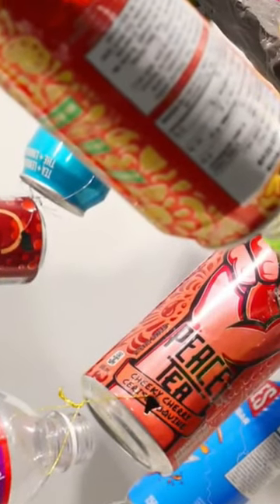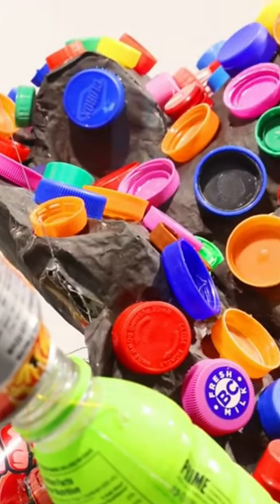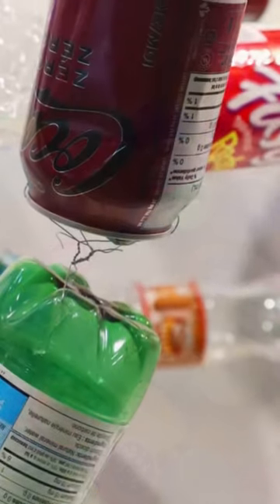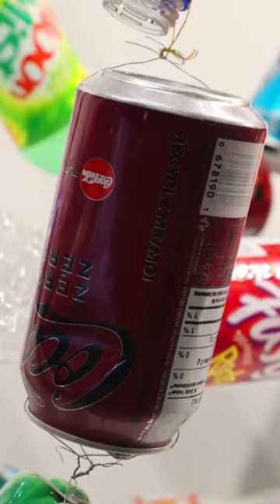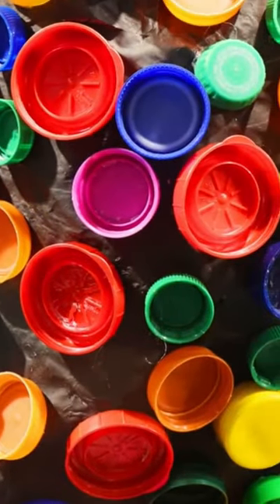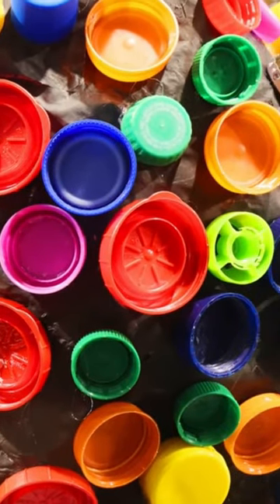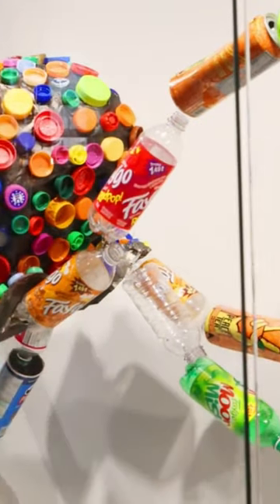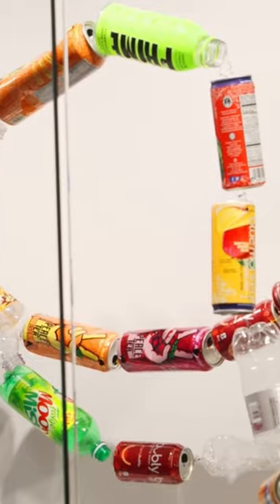Under the Sea, Beyond Human at the Alternator Centre for Contemporary Art until May 12, 2023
This video is about an amazing art installation, "Under the Sea, Beyond Human" created by Studio 9 Independent School of the Arts. This unique educational collective provides self-directed, project-based learning for students from kindergarten to grade 12 in different areas of creativity, from dance to digital art. The installation was proposed by Grade 6/7 Teacher and Artist, Jesse Roode, and Directors Michael Guzzi and Patricia Rockwell, as a complement to Studio9's production of "The Little Mermaid Jr." The theme of the installation is water, and it explores the importance of the preservation and sustainability of our aquatic realms. The installation features contributions from over 70 students who used upcycled materials to create a large sea-based artwork. Through this project, the students learned about the importance of considering the well-being of those beyond ourselves, including the life below the water and how it's all connected. The video showcases the artwork and the names of all the students who contributed to this amazing project.

Under the Sea, Beyond Human will be on view in the Members’ Gallery from April 28 to May 12, 2023.

The history of the Alternator Centre for Contemporary Art can be traced back to the late 1980s, when a group of artists in Kelowna began organizing exhibitions and events in non-traditional spaces, such as warehouses and empty storefronts. These events were meant to challenge the dominant art world institutions and create opportunities for artists to show their work in unconventional ways.

As the Alternator continues to grow and evolve, it remains committed to its core values of experimentation, community-building, and supporting emerging artists. The centre's ongoing commitment to these values is a testament to the importance of the artist-run center model and the vital role that contemporary art can play in shaping our communities and our world.

You can learn more about the Alternator Centre for Contemporary Art at alternatorcentre.com

The Alternator Centre for Contemporary Art is respectfully located on unceded territory the syilx (Okanagan) people."